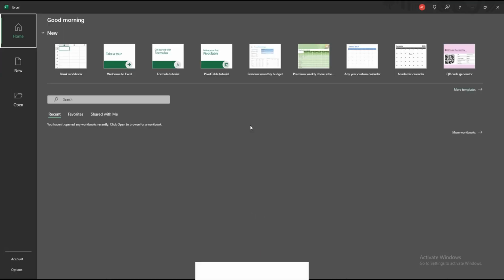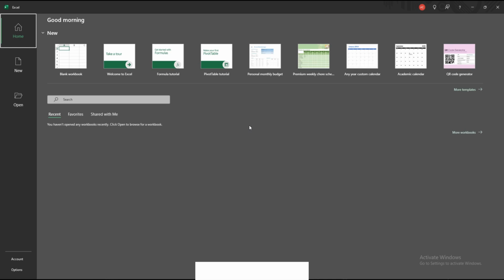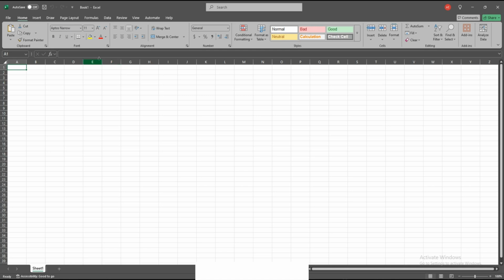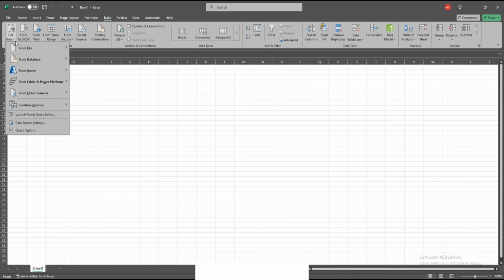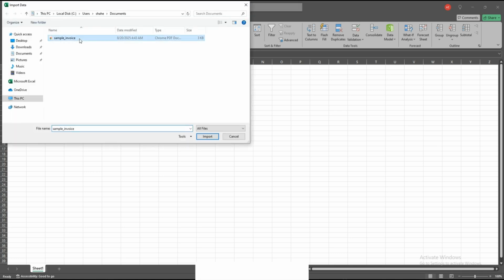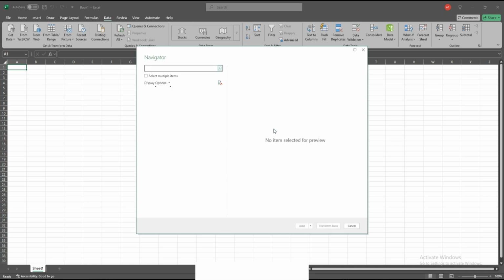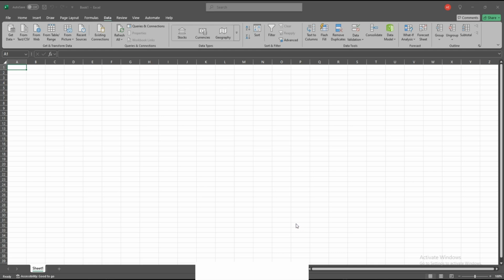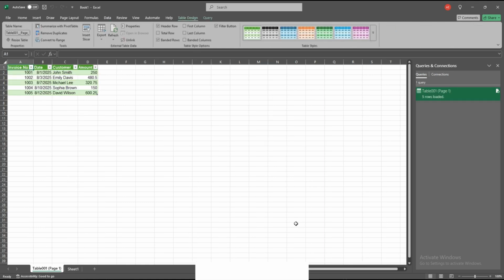How to Import Data from PDF to Excel 2025 Simply Quick Tutorial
How to Import Data from PDF to Excel 2025
Learn how to import data from PDF to Excel in 2025 with this simple step-by-step tutorial. Perfect for beginners who want to quickly transfer PDF tables or reports into Excel for easy editing and analysis. Save time with this Simply Quick Tutorial!